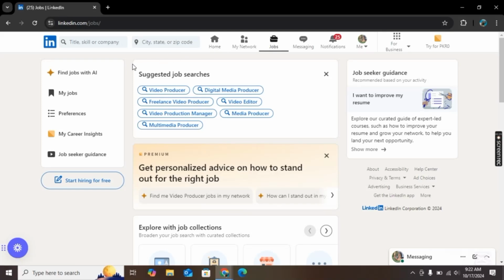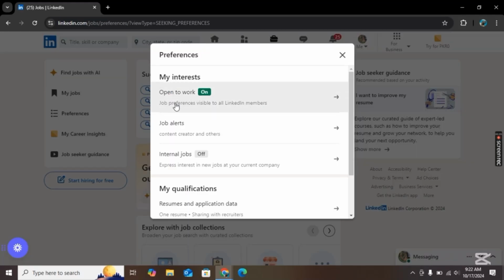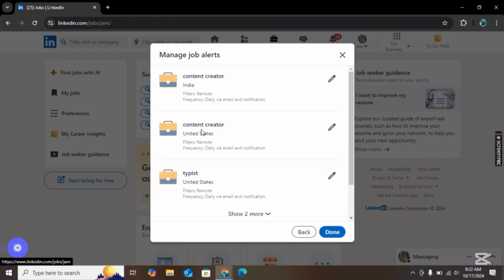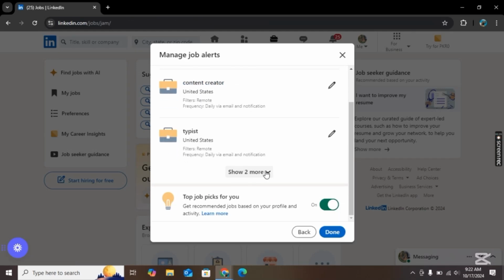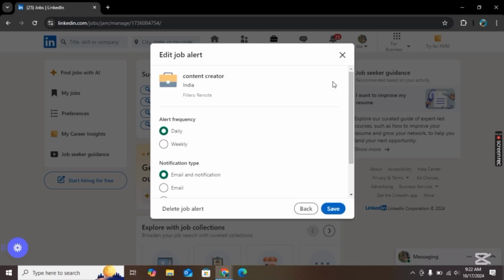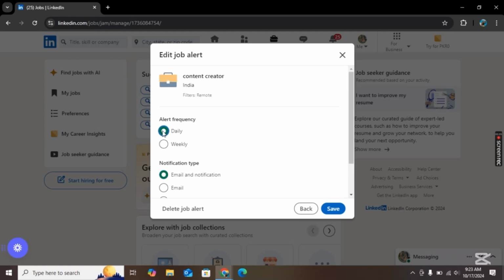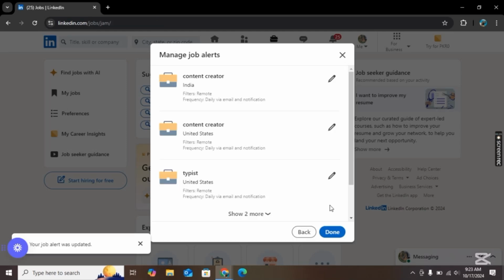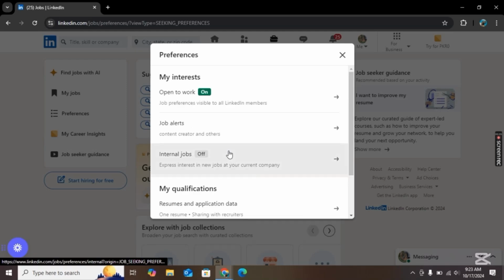How to Set Job Alerts in Linkedin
In today's video i'm going to show you how to set job alerts in linkedin, easy and simple tutorial to follow.